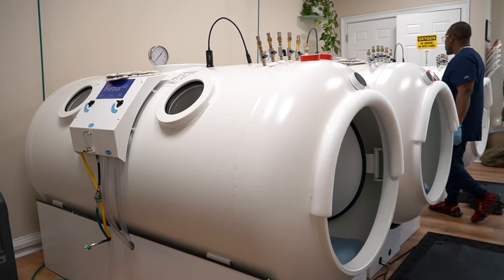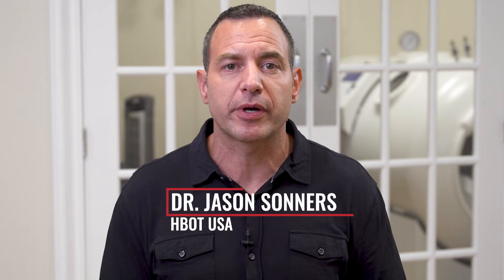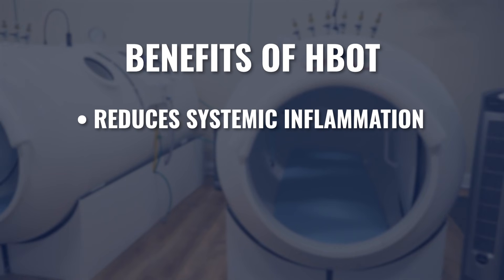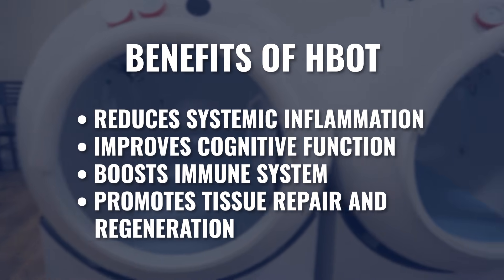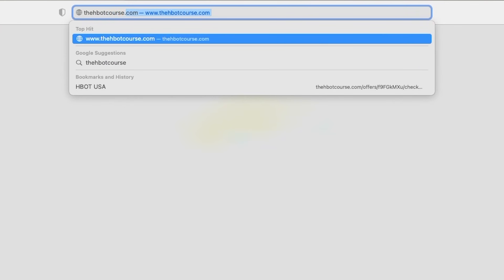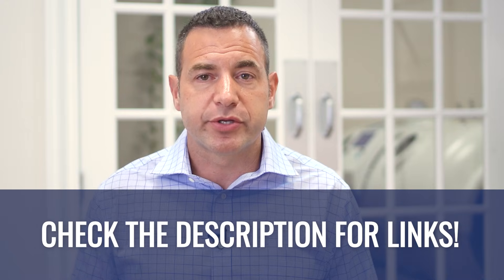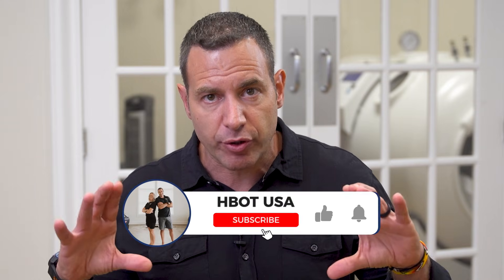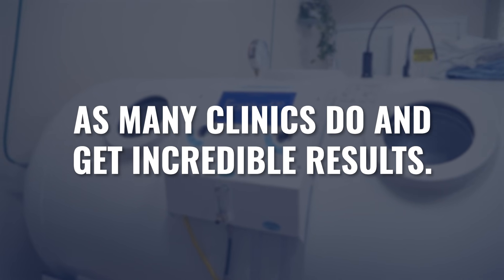How to Stack Therapies With HBOT for Better Results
► New to HBOT? Learn to use it safely and effectively with our basic course that covers everything you need to get started

Hyperbaric oxygen therapy (HBOT) is a powerful tool, but it's not a magic pill.

After more than 20 years of clinical experience, I can tell you that we almost never use the hyperbaric chamber by itself in our practice.

The best results with hyperbaric oxygen come from combining it with the right synergistic therapies and modalities.

In this video we’ll discuss how to utilize HBOT for maximum results, why a multi-therapeutic approach works better than using hyperbaric alone, and how to think about pairing hyperbaric oxygen therapy with other treatments based on your specific health goals.

Whether you're dealing with inflammation, infections, tissue repair, or other health challenges, learn how to maximize the benefits of hyperbaric oxygen therapy through strategic combination protocols.

CHAPTERS:

0:00 Why We Stack HBOT With Synergistic Therapies
1:35 Targeted vs Systemic Therapy Approaches
2:25 Core Benefits and Mechanisms of HBOT
2:54 Combining HBOT With Anti-Inflammatory Treatments
3:36 Stacking HBOT for Immune System and Infection Support
5:01 Maximizing Tissue Repair With HBOT Combinations
6:17 Creating Strategic Multi-Therapy Protocols
6:38 When Using HBOT Alone Is Appropriate